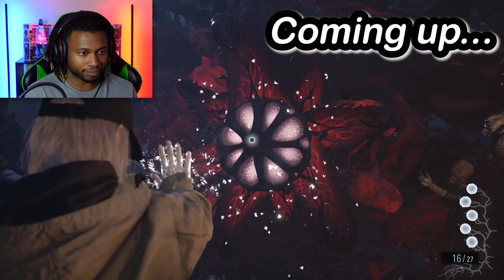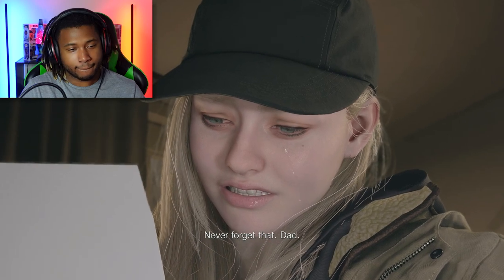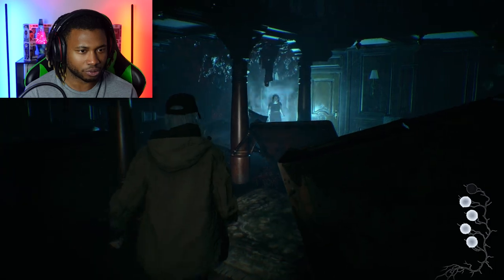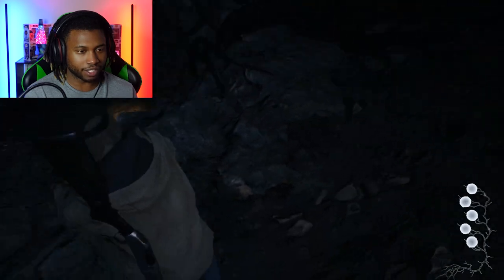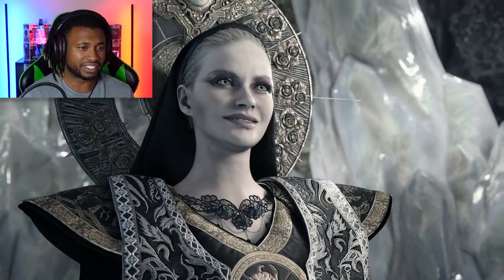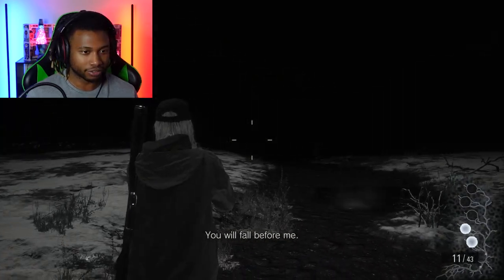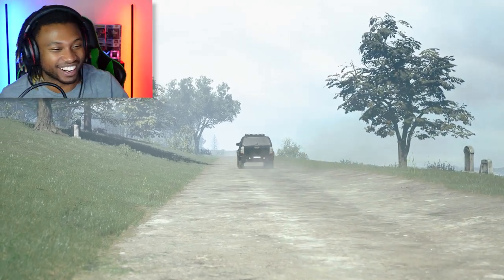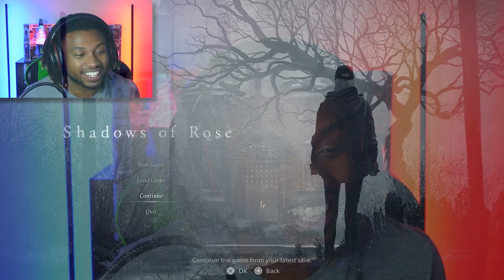ROSE IS A GOD?!?! | Shadows of Rose DLC FINALE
In this finale of the Shadows of Rose DLC, we find out who is behind all of this, and who has truly been forcing us to place this sick game. Rose is met with an unfamiliar face who isn't really her biggest fan, and When she accepts herself for who she truly is. Rose unleashes some godly powers...